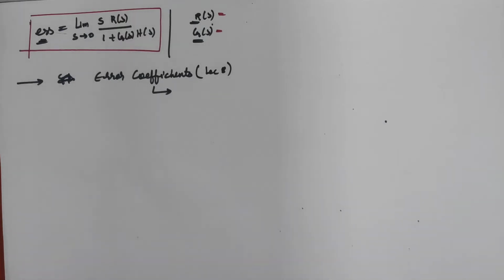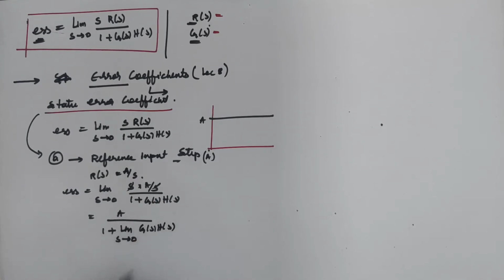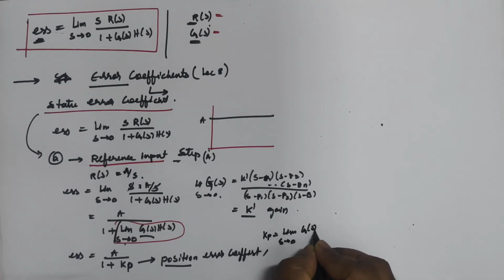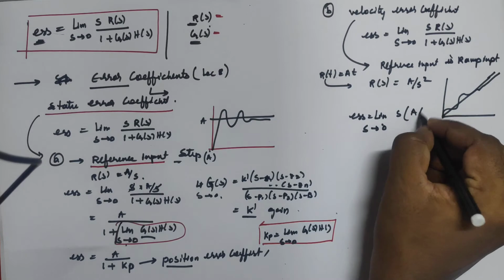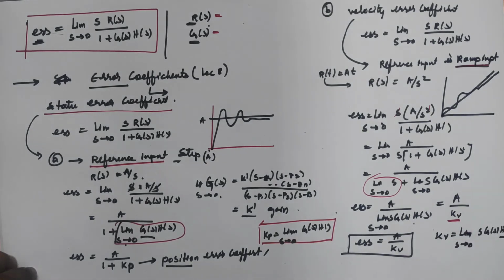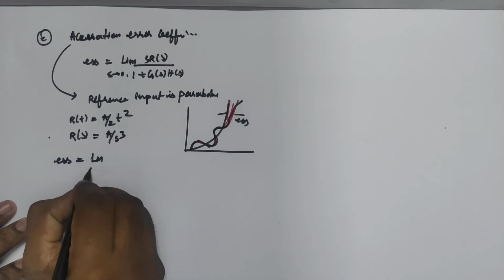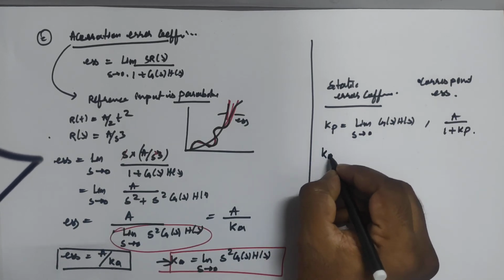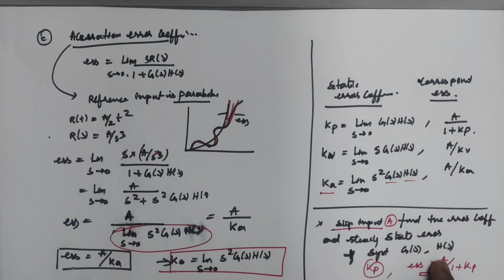Finding Error coefficients(Kp,Kv,Ka) lec8(Unit-2)